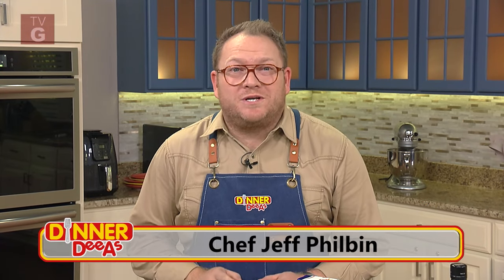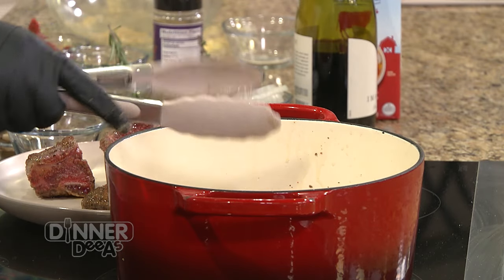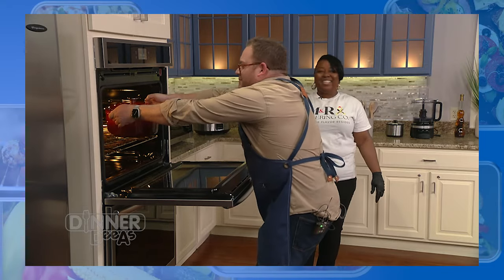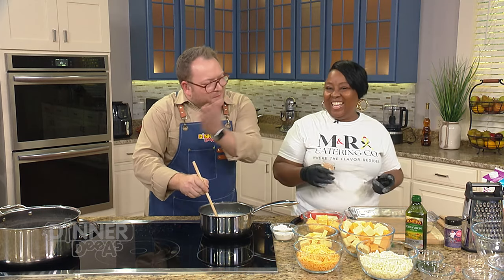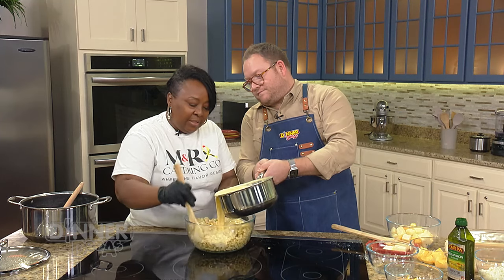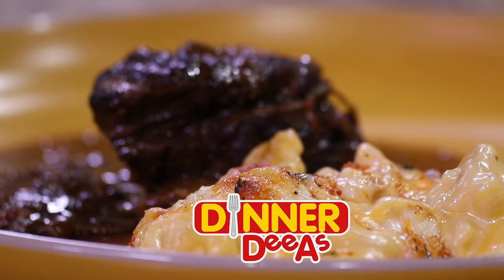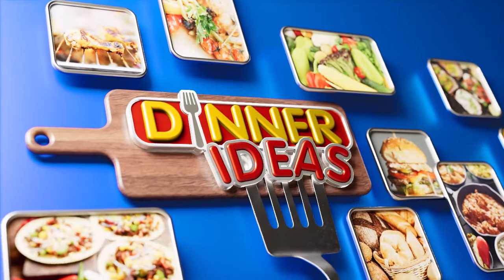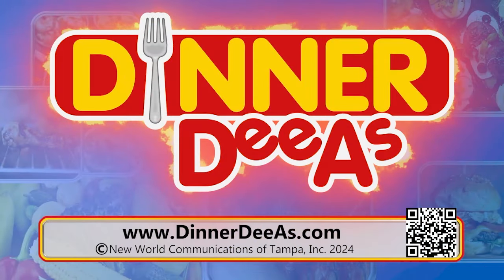Mac & Cheese (& Short Ribs too!) | Dinner DeeAs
We're showing you how to make the very best Mac & Cheese, plus some very special Short Ribs as a superb supporting act. and if you make it, send us a picture! Watch Dinner DeeAs every weekday at 1p ET on FOX13.